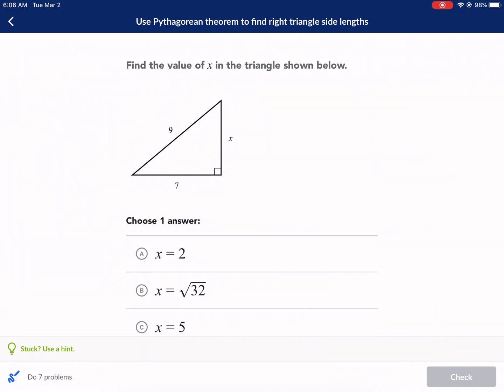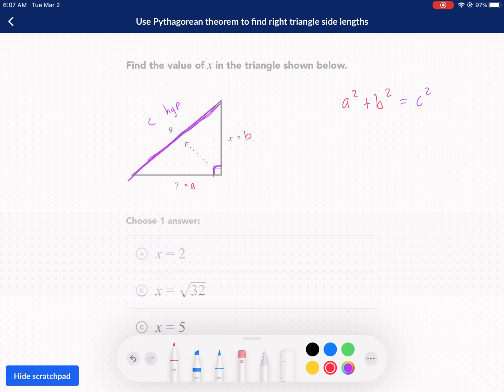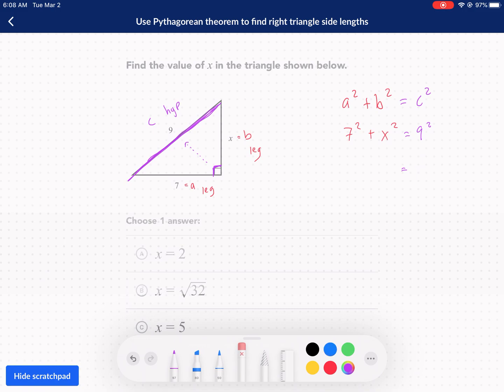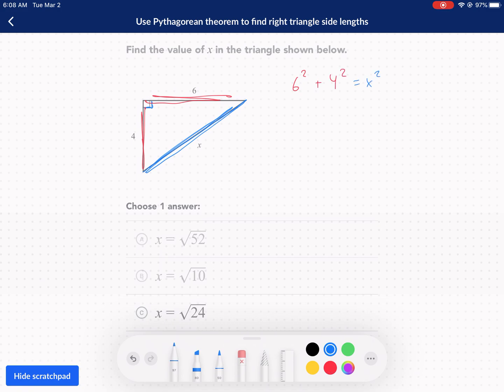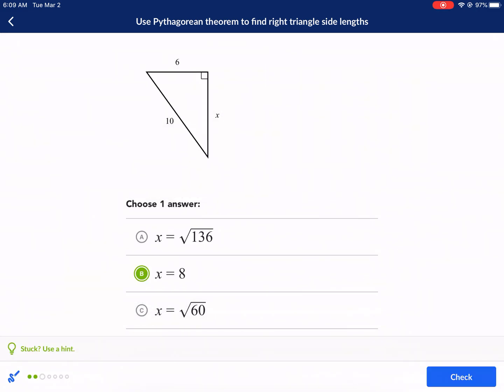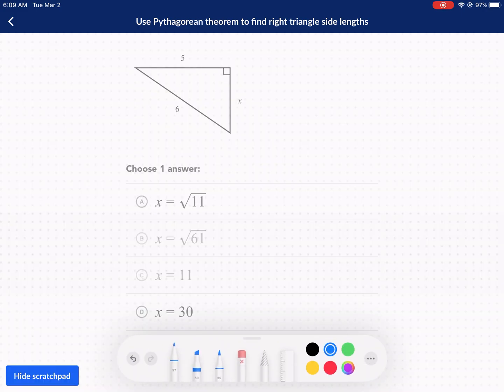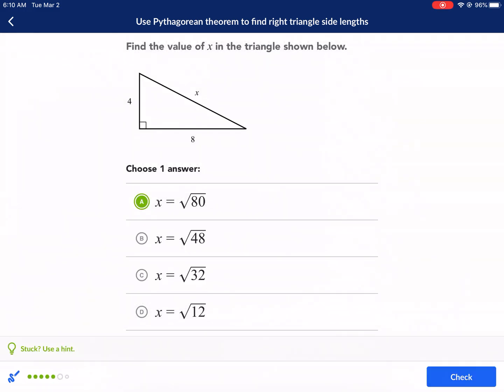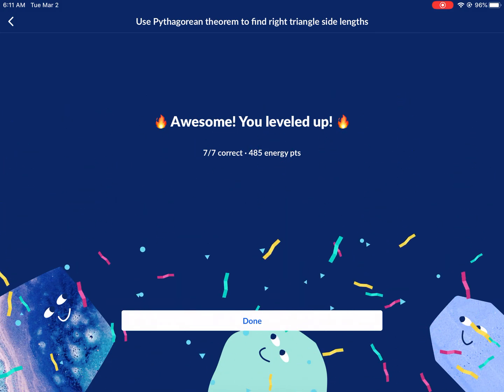Khan Academy Tutorial: use Pythagorean theorem to find right triangle side lengths